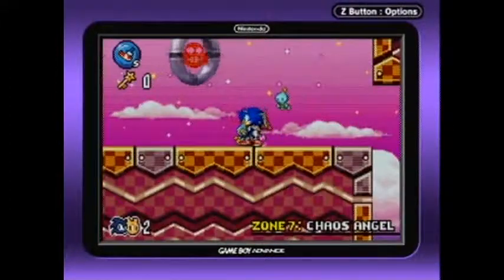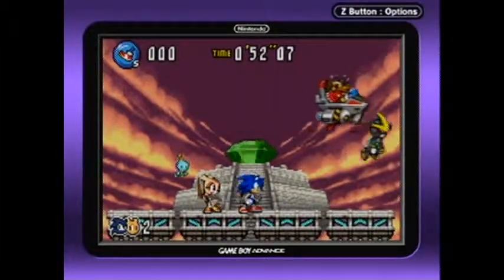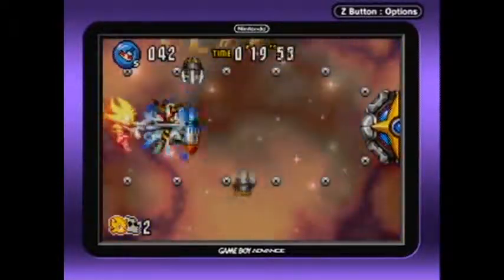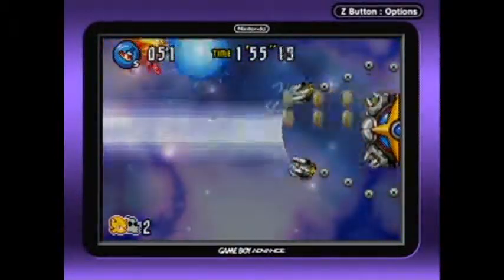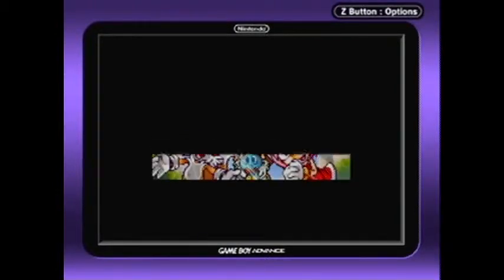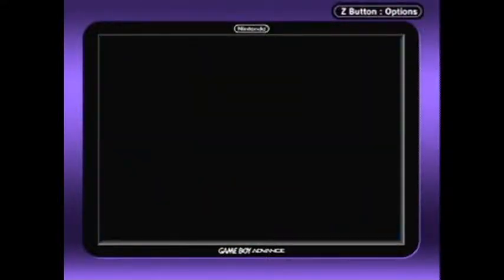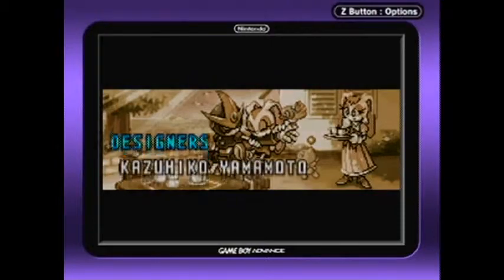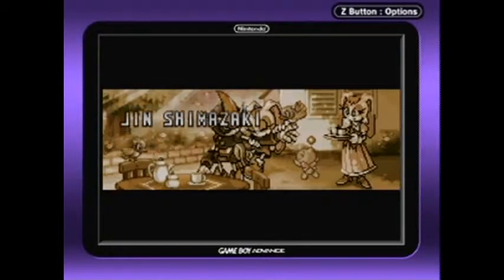Lets Play Sonic Advance 3 Part 10 Earn Your Happy Ending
After two editing intensive episodes of getting 100% we finally see what that super awesome endboss and ending looks like!  I'd say its well worth it.